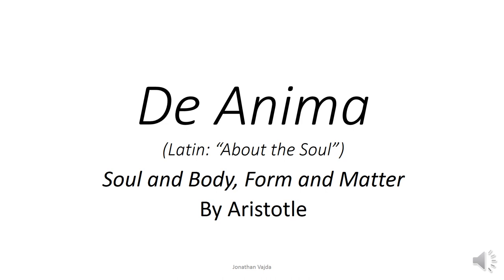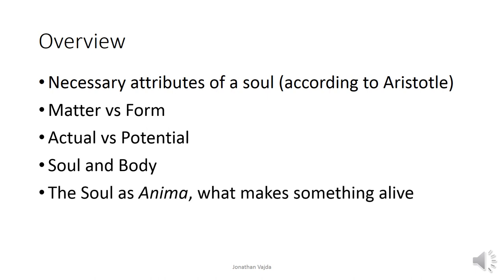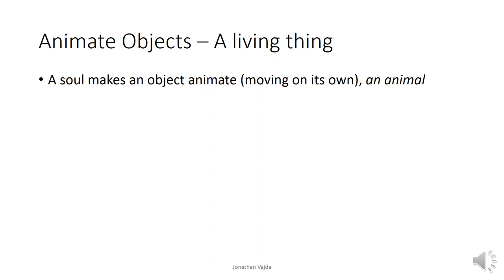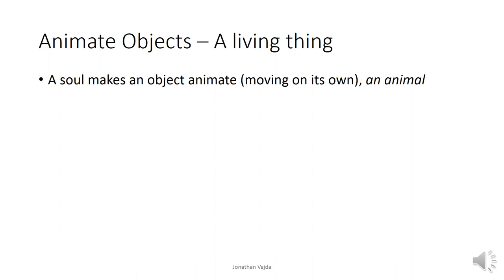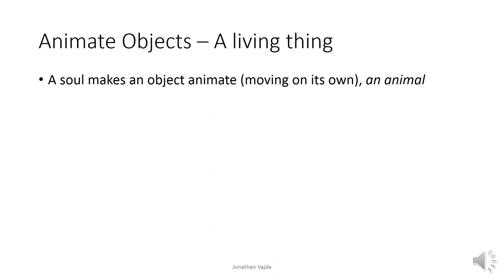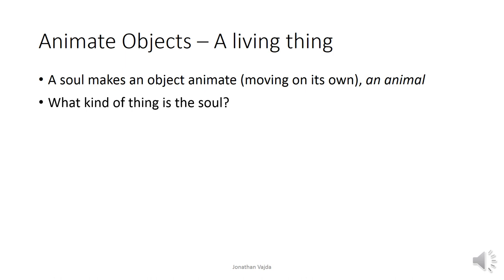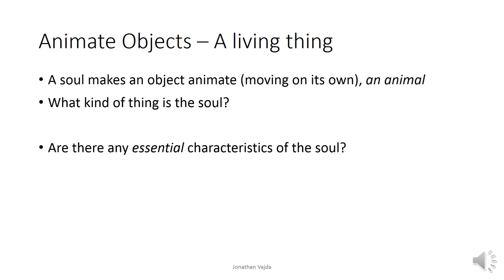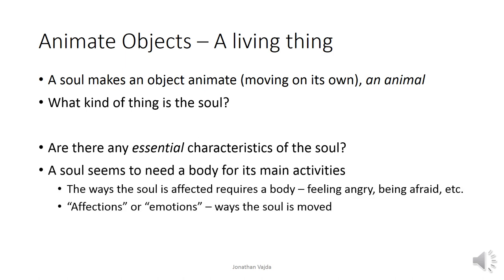Aristotle, De Anima: What does the soul do? (pt 1)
In Aristotle's famous work On the Soul (Latin: De Anima), he describes what the soul is, and its functions. In our short excerpt we examine Aristotle's view that the soul's activities involve a body. The soul, after all, is what makes the body a living organism, and it seems that emotions (an activity of the soul) are intimately connected with physical activity. In this video series we discuss Hylomorphism, the Act-Potency distinction, and Aristotle's view that the soul is the Form of the body.

If you want to say thanks with a tip or gift (say, buy me coffee?), see my support landing